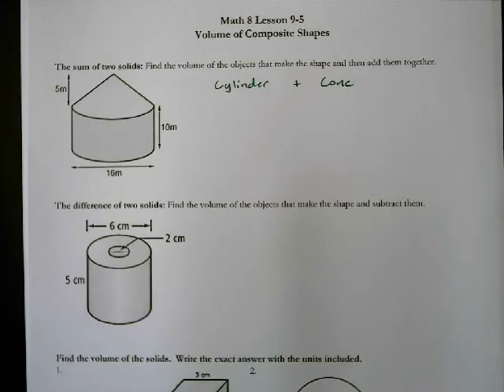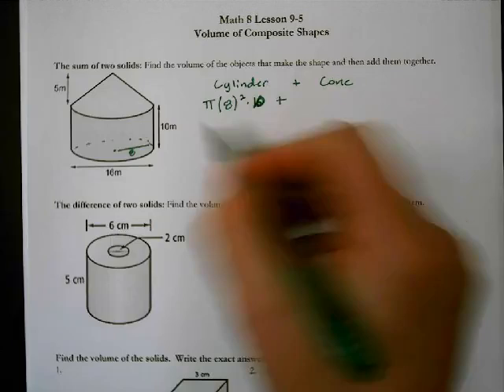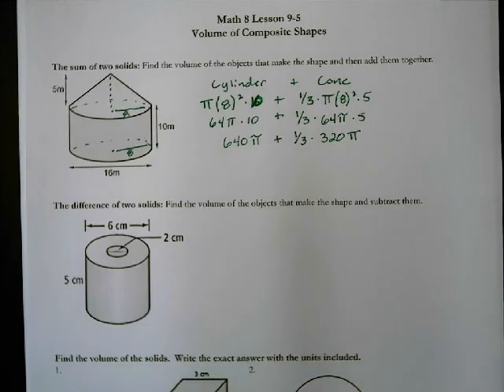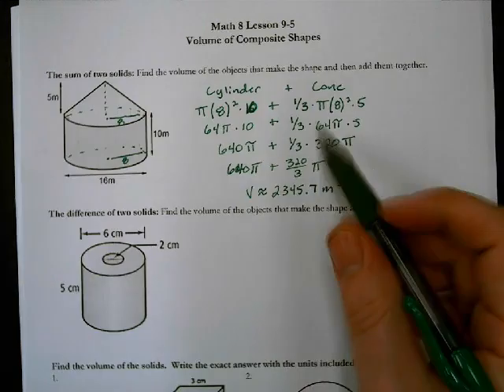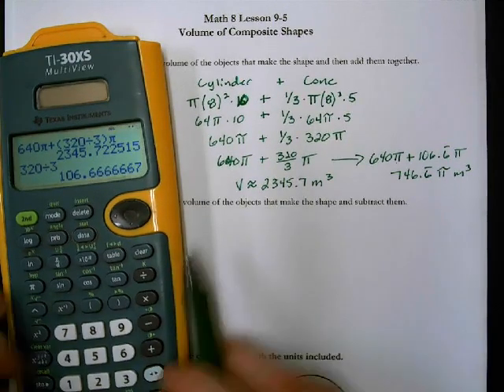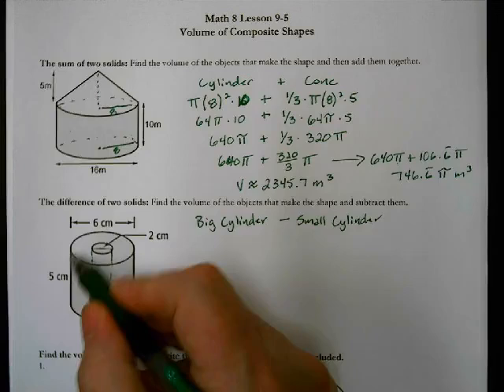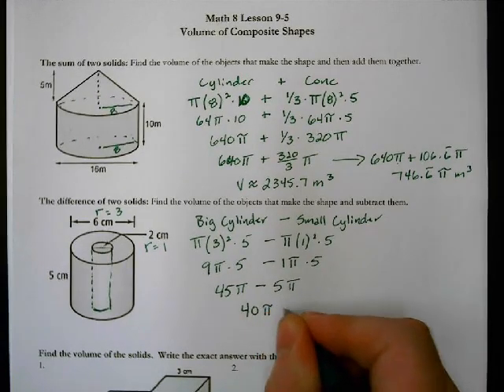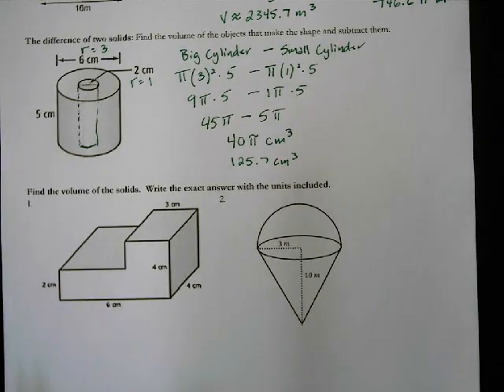Math 8 Lesson 9-5 Volume of Composite Shapes